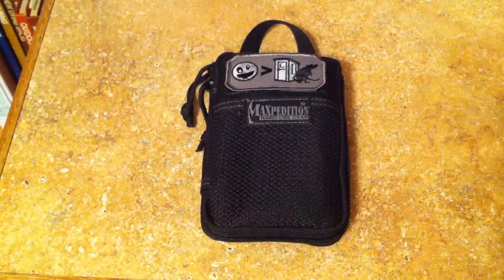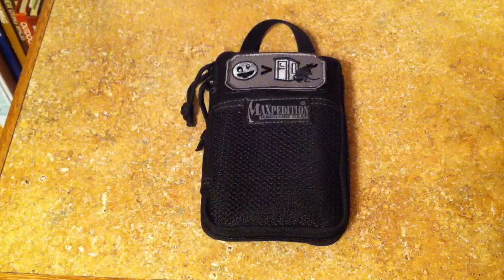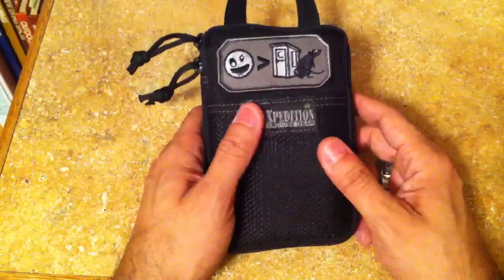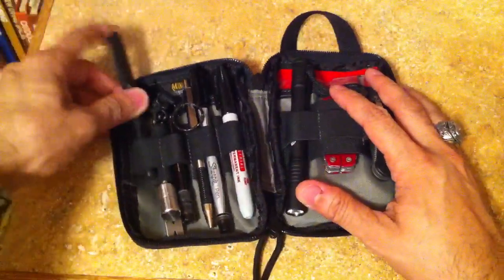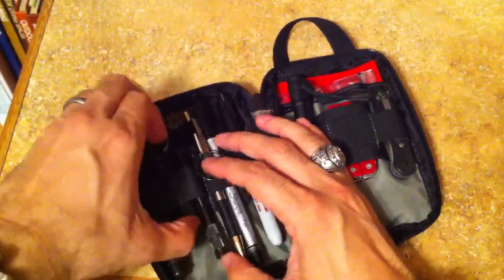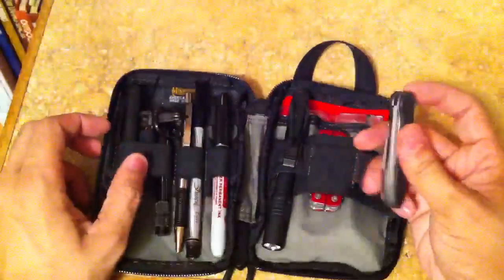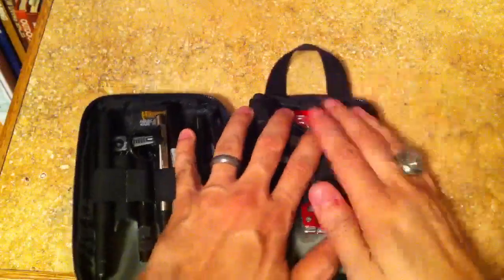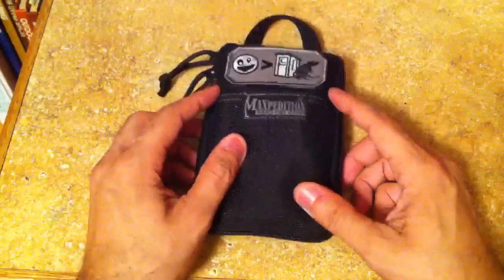Maxpedition Mini Pocket Organizer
A look at how I use my maxpedition mini pocket organizer and what's in it